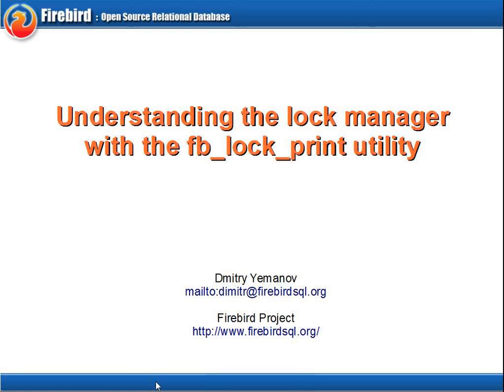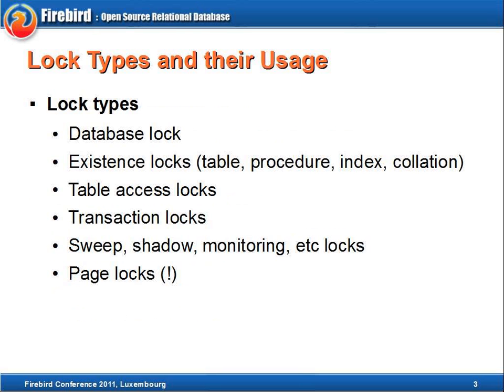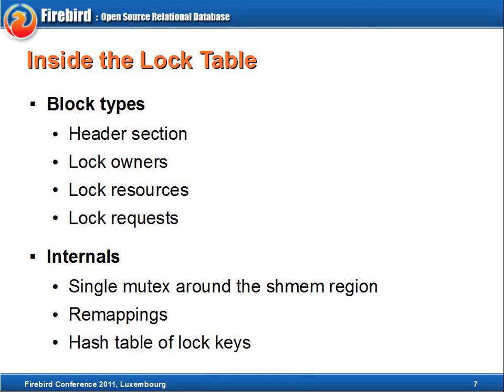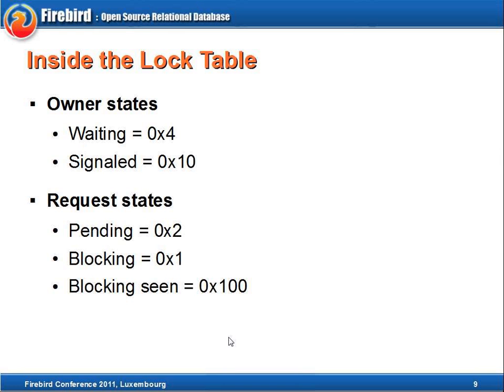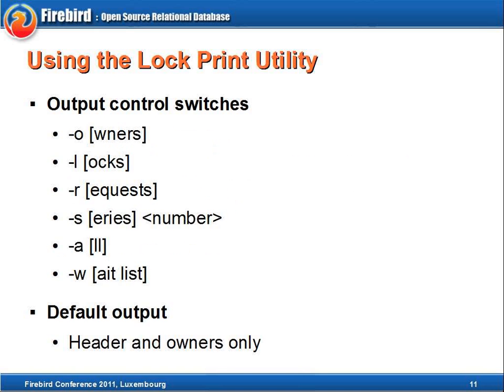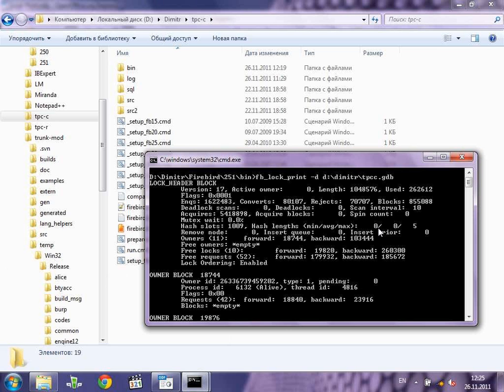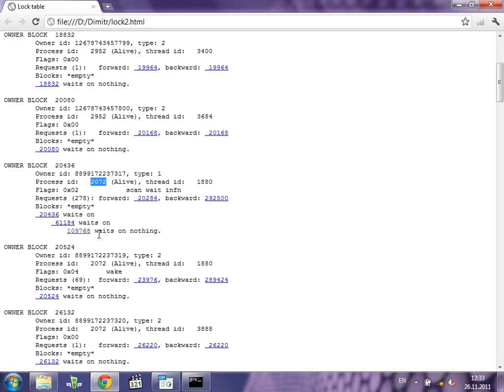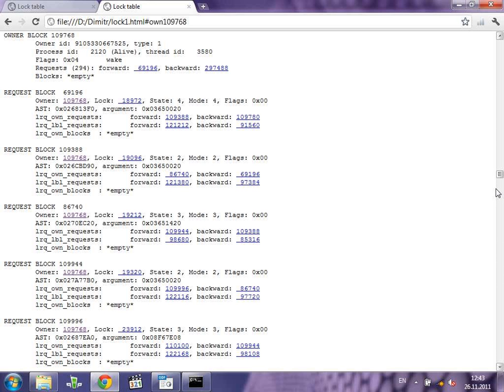Understanding the lock manager internals via the fb_lock_print utility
This session will provide a short introduction to the Firebird lock manager and its usage patterns. It will describe how the lock manager can affect the performance of highly loaded systems and outlines the possible bottlenecks and other problems like unexpected lock-ups/freezes that may require special analysis. The structure of the lock table will also be explained.

It will also include a detailed description of the fb_lock_print utility and its usage that will enable the research of issues that are related to the lock manager. A few practical examples illustrating how to analyze the utility output will be provided. This session is mainly of interest to Classic Server users and DBAs.

Recording of Dmitry Yemanov's session at International Firebird Conference 2011